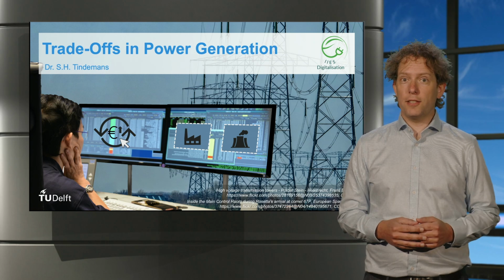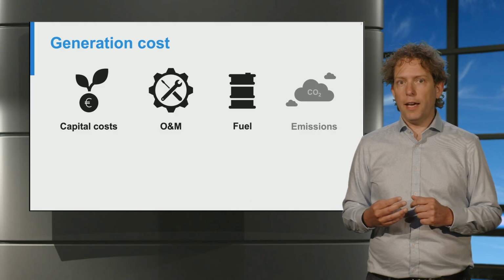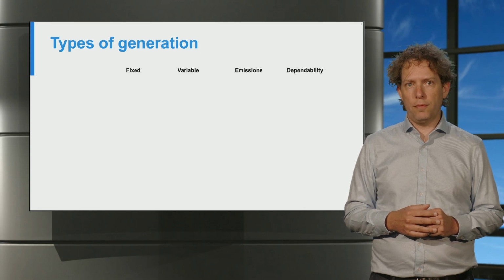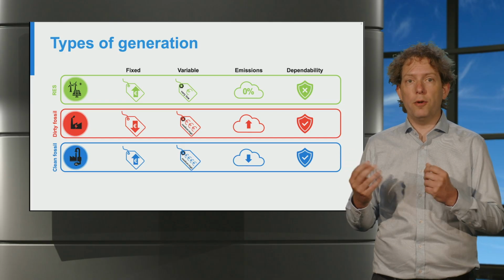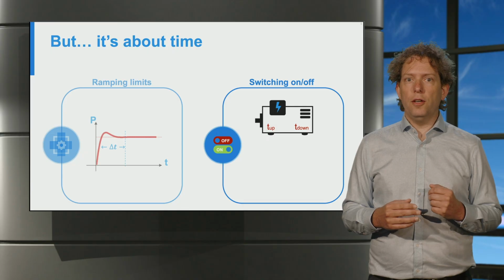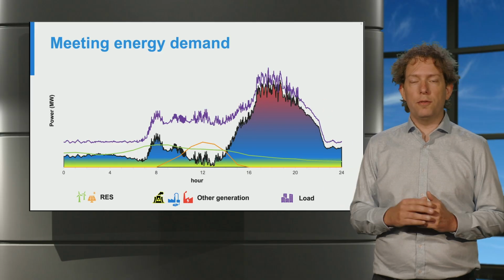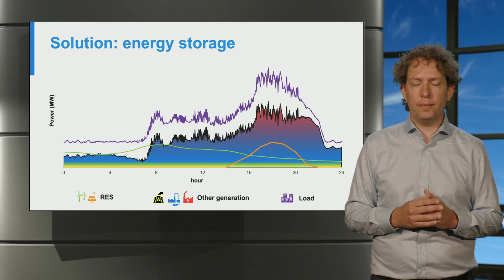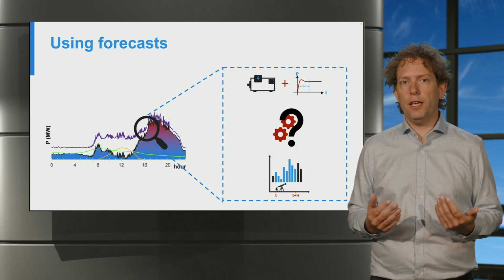IIES02x_2023_Module_3_2_Trade_offs_in_power_generation-video